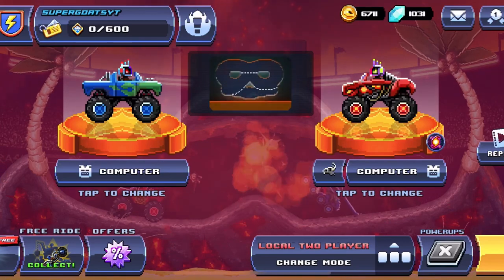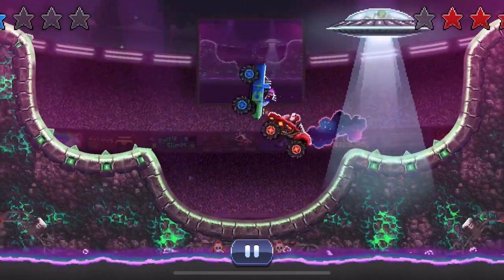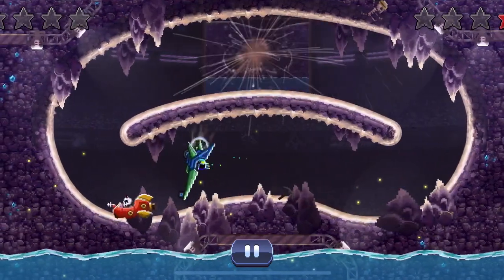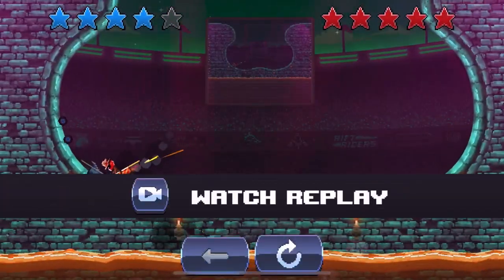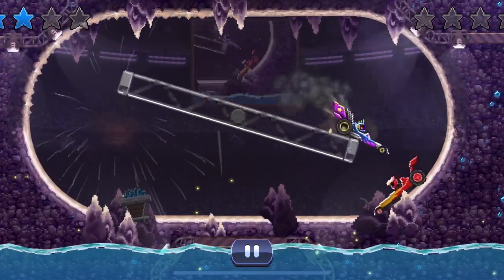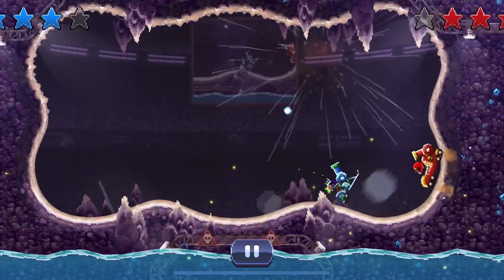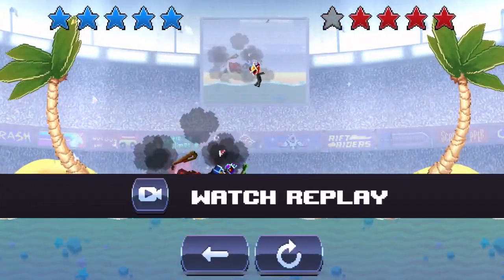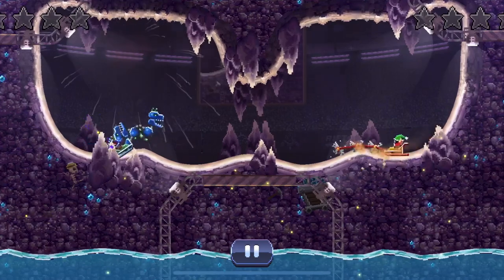The *SIMILAR CARS* Tournament in Drive Ahead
This is 10 different matchups of Drive Ahead’s most similar cars!